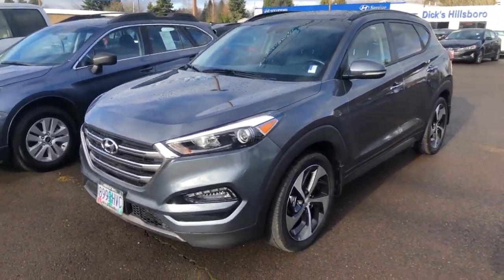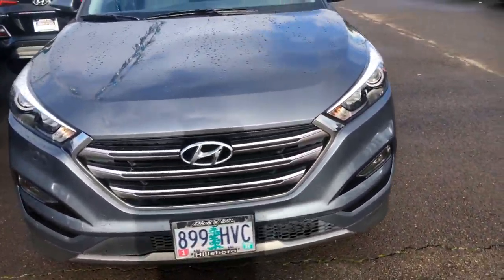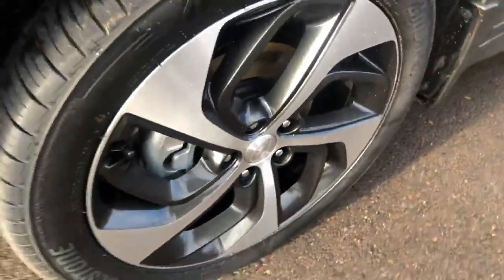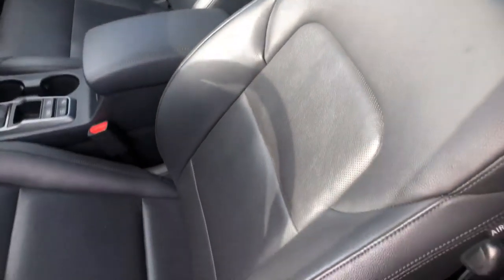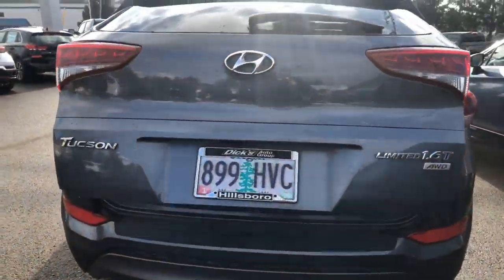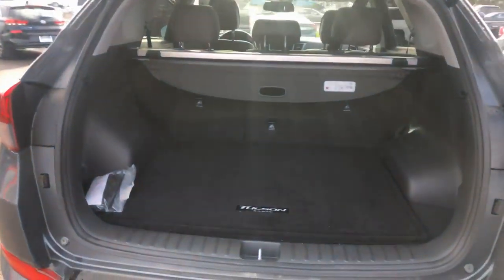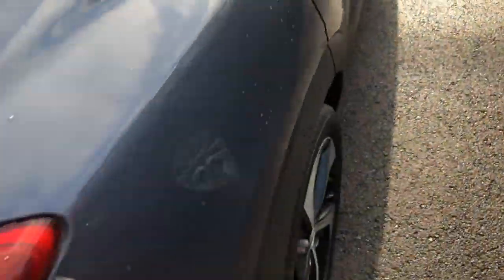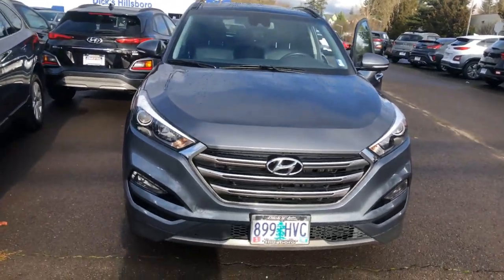2016 Hyundai Tucson limited start Hillsboro Hyundai